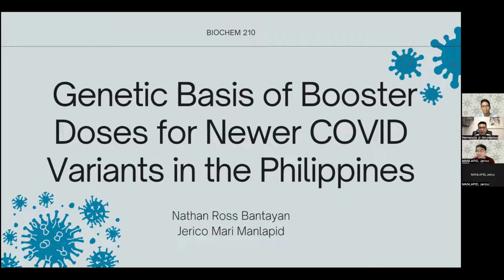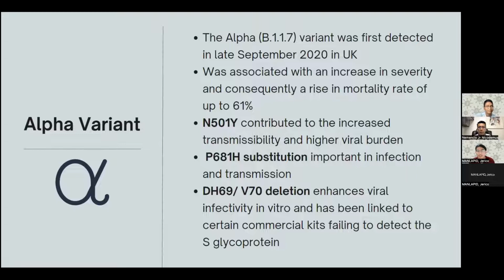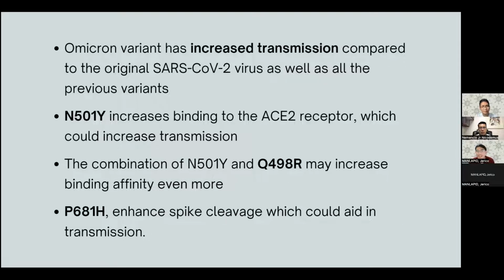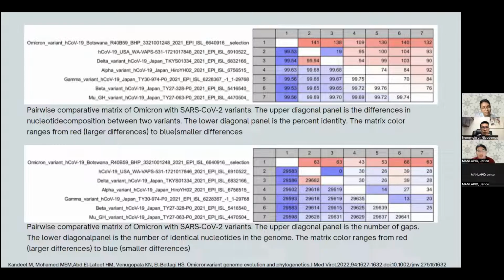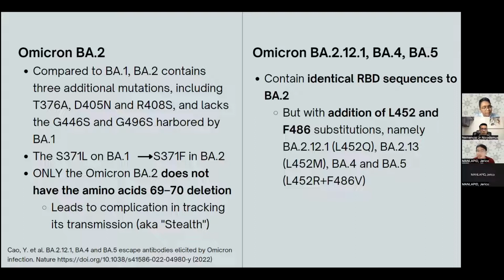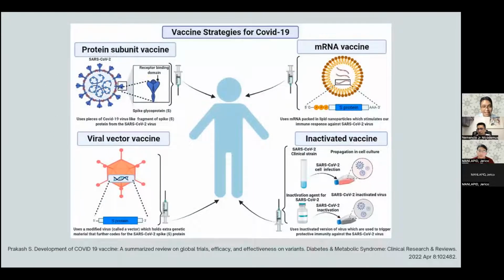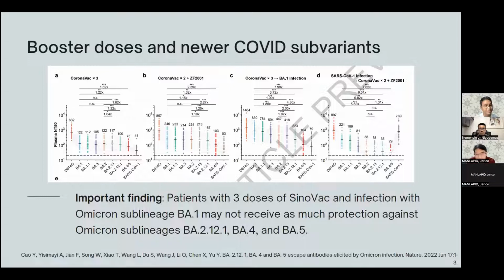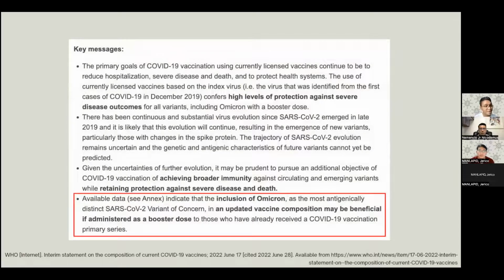Genetic basis of booster doses for the newer COVID variants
Know the different COVID variants and their genetic bases and the effectiveness of vaccines and booster doses on the newer variants in the Philippines